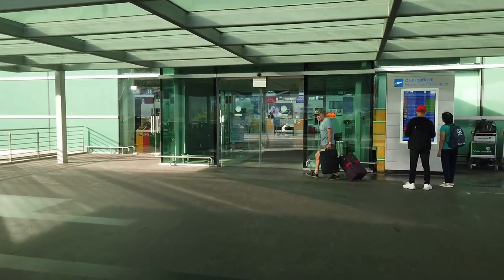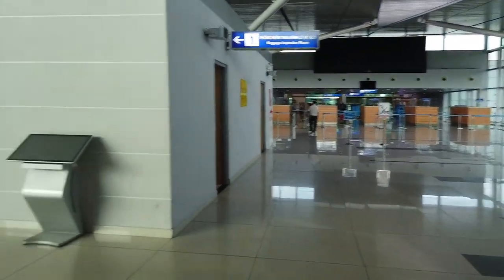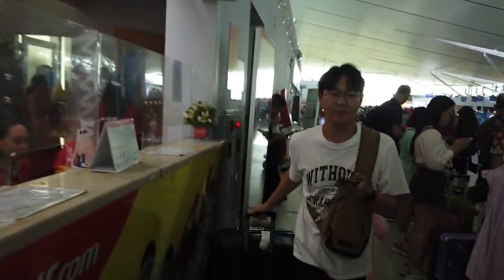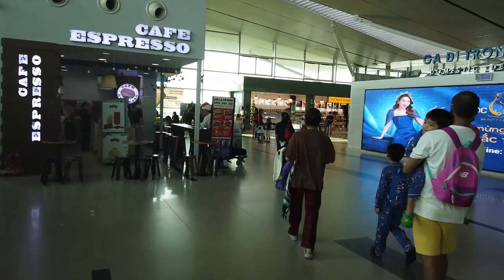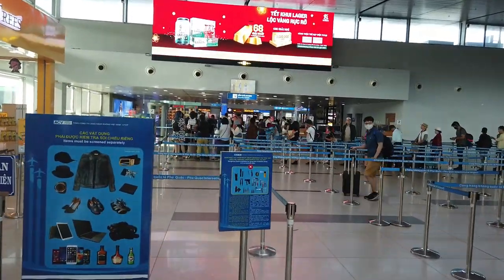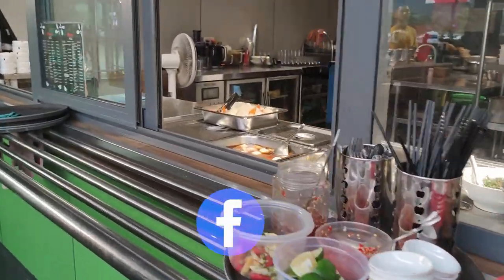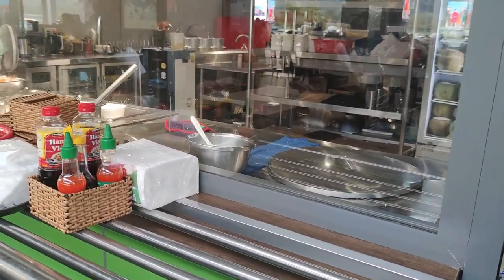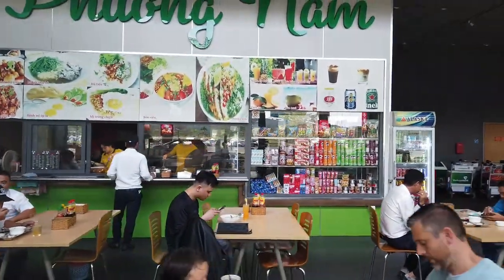Exploring Phu Quoc International Airport in 2023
Phu Quoc International Airport (IATA: PQC) is an airport located on Phu Quoc Island, off the coast of Vietnam. It is the main airport serving the island and is a hub for Vietjet Air and Bamboo Airways. The airport has a single terminal building and handles both domestic and international flights.

In recent years, the airport has seen significant growth in passenger traffic due to the increase in tourism to Phu Quoc Island. It is equipped with modern amenities and facilities to accommodate travelers.

Inn this video we do a walk through of the departures area having a look at the shops and food options in the airport prior to boarding your flight out of Phu Quoc